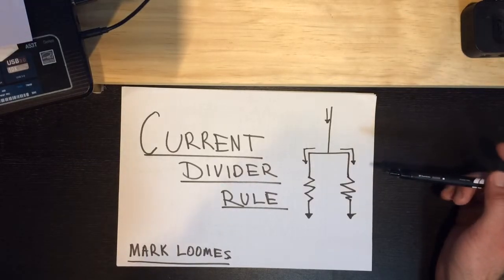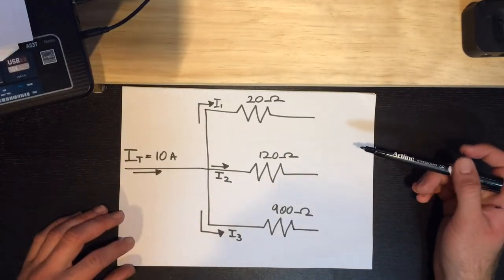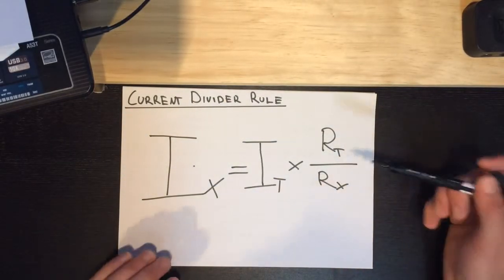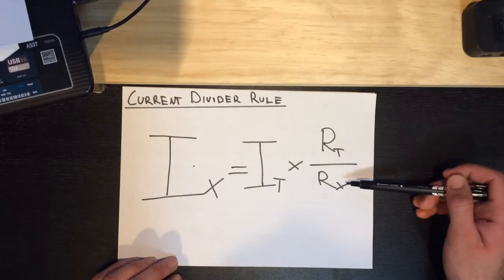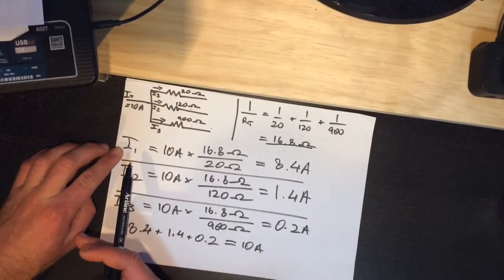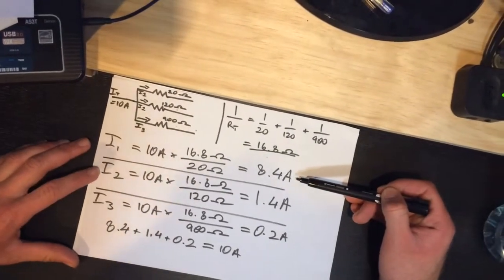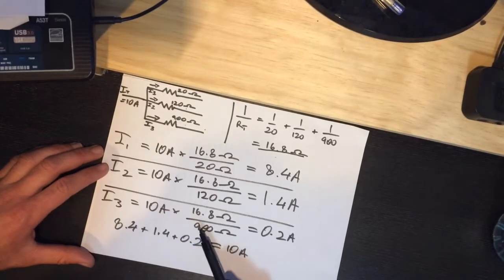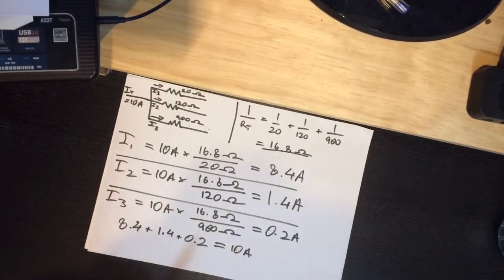ENGG104 Current Divider Rule